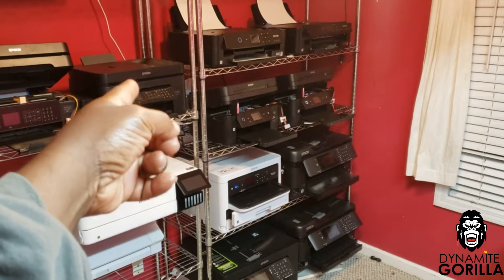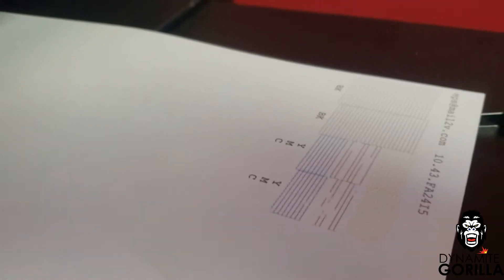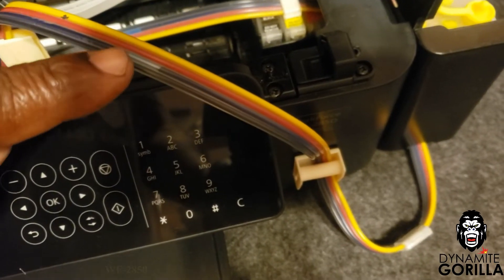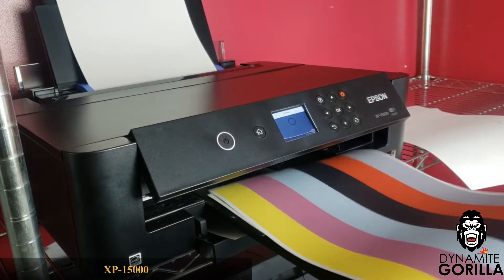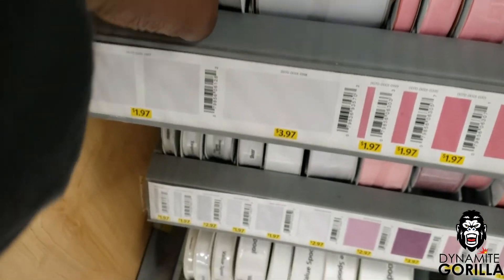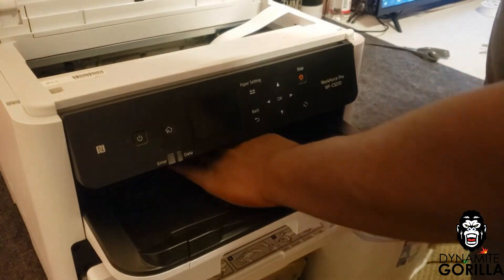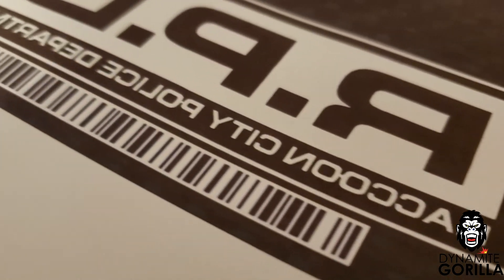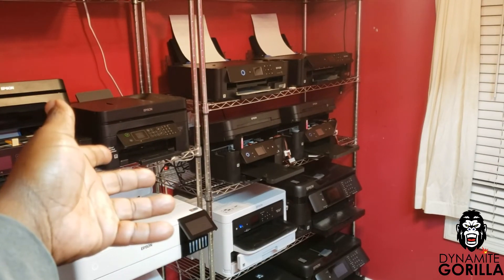Sublimation printing maintenance after 6 months of no use.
Quick video of the steps I take to bring my printers back after not using them for 6 months.